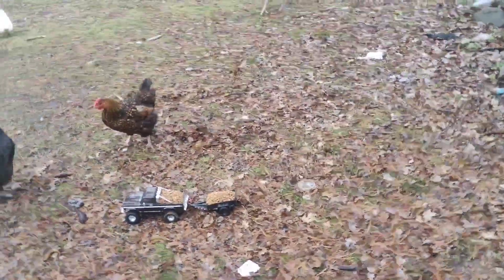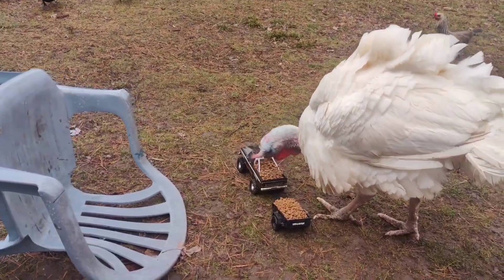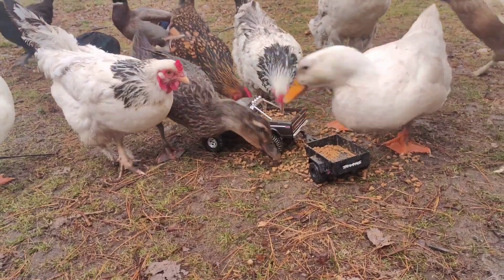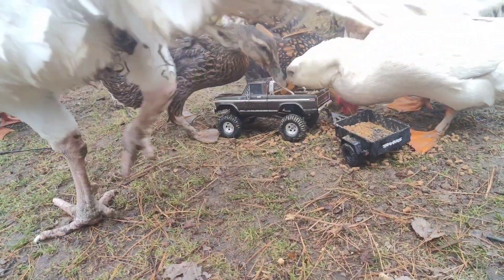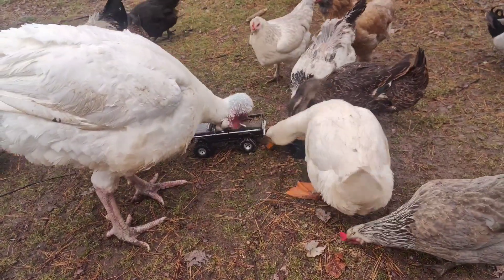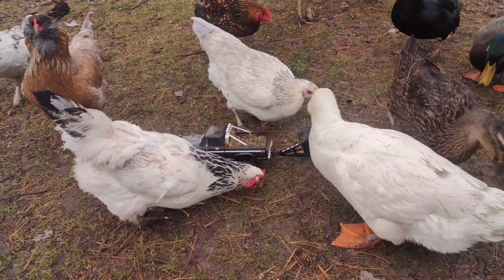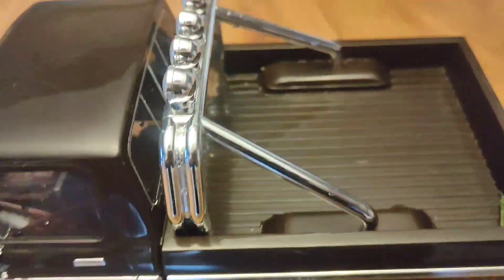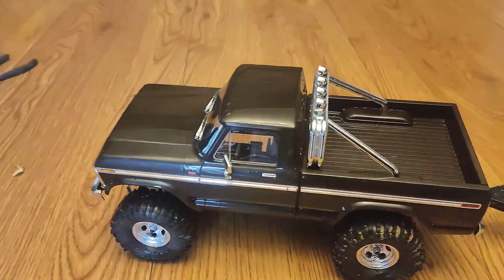Traxxas abuse? high trail feed truck!